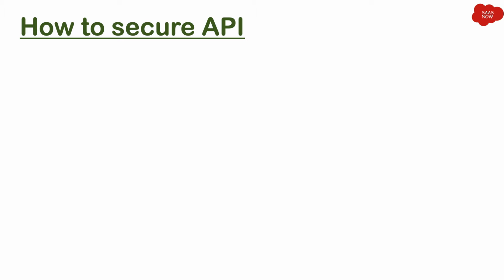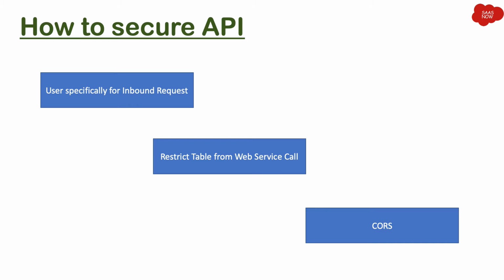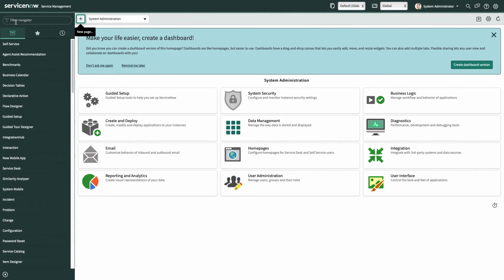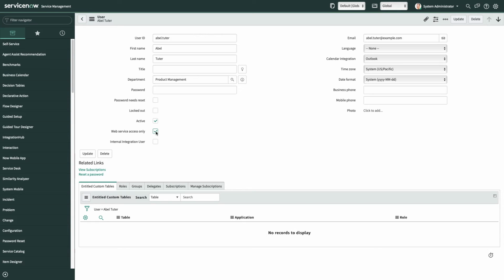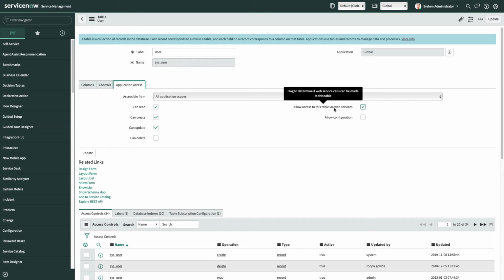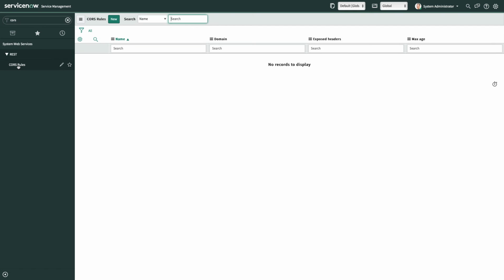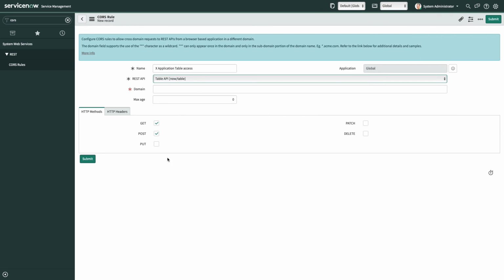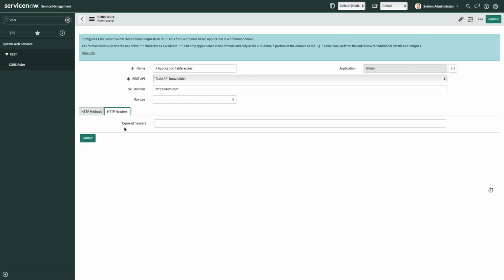ServiceNow - 4MV4D - REST API Inbound Request Security - S01L06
In this video, you will see how can you add security to inbound API Requests in ServiceNow.

You will learn:
- How to secure REST API in ServiceNow